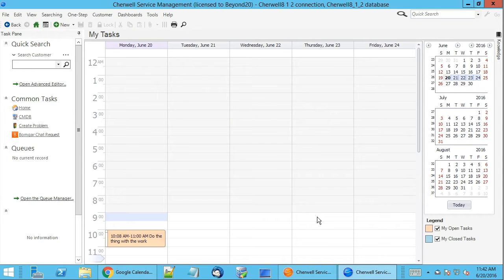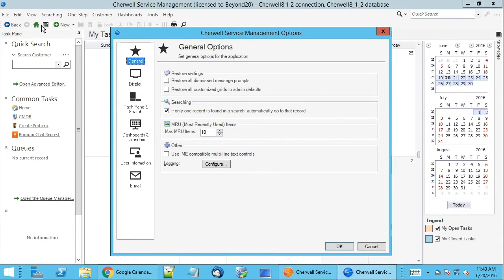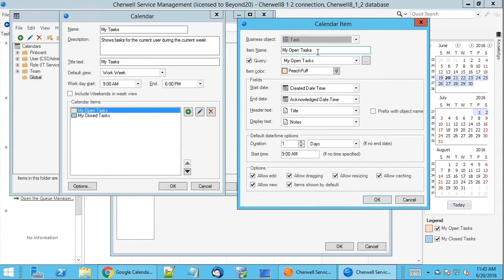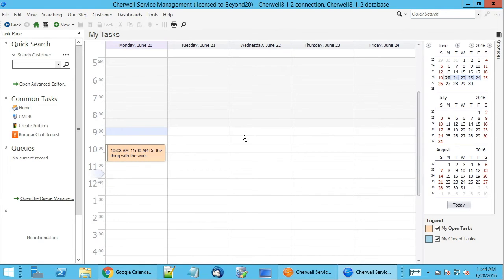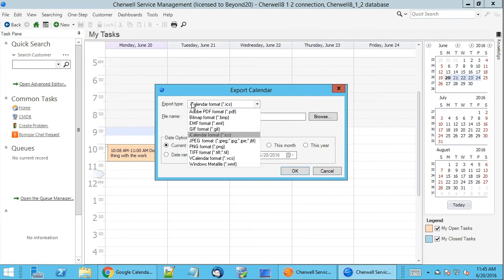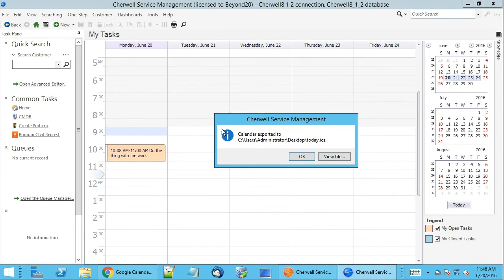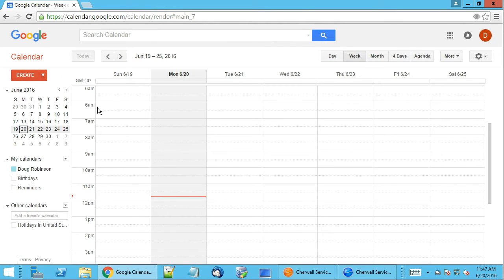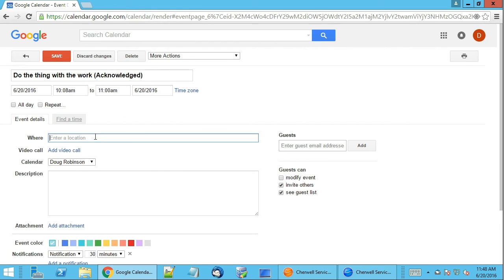Working with Calendars in Cherwell